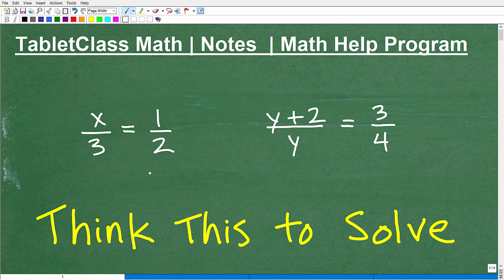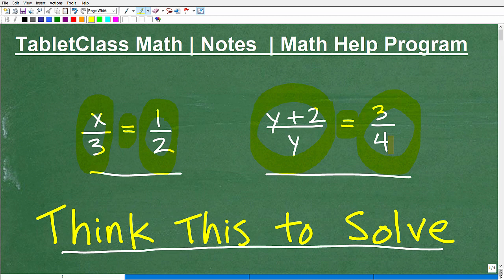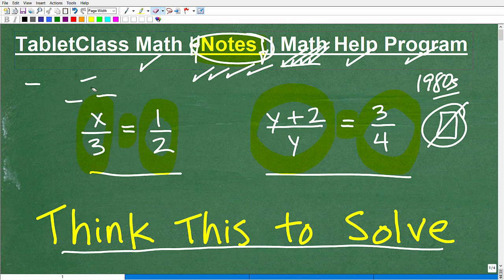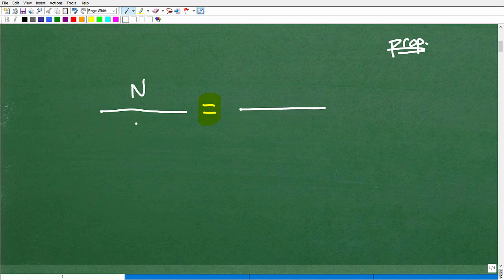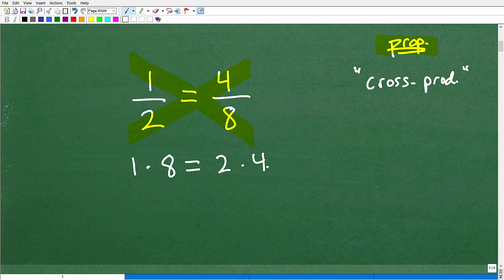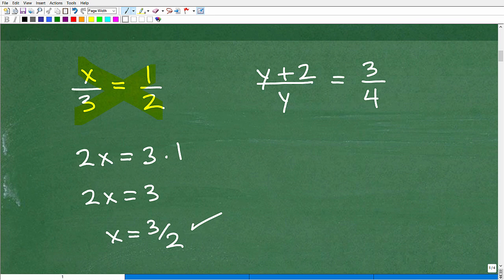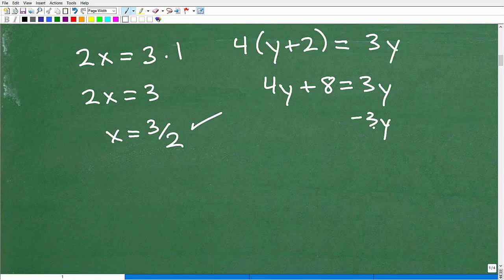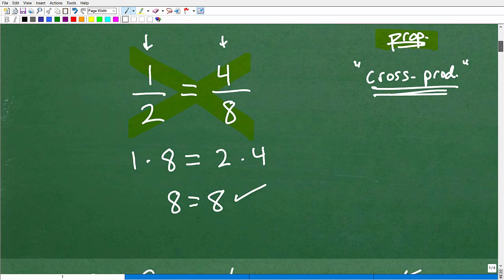When you solve these Algebra EQUATIONS – always think this….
Algebra help with solving a equations with fractions using proportions and the cross product.  For more math help to include math lessons, practice problems and math tutorials check out my full math help program